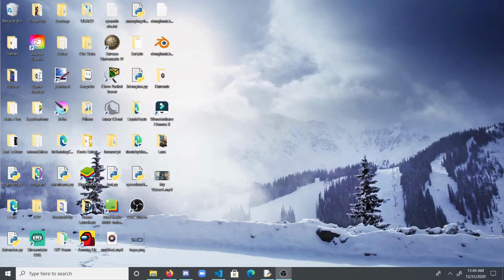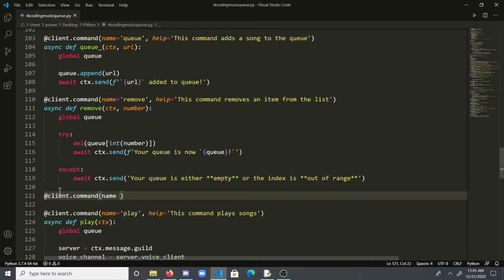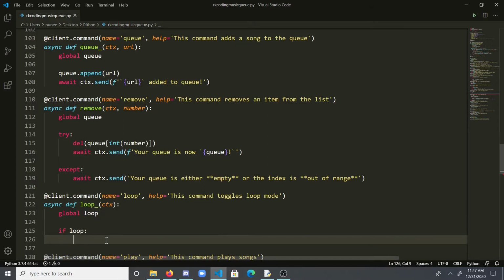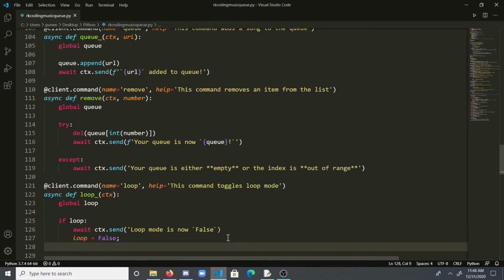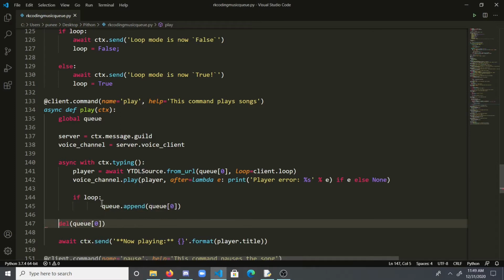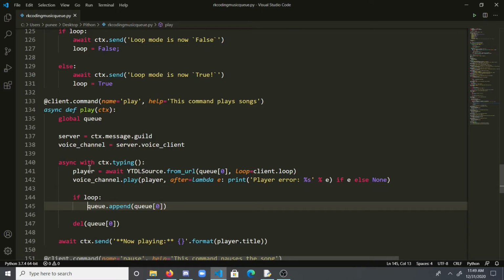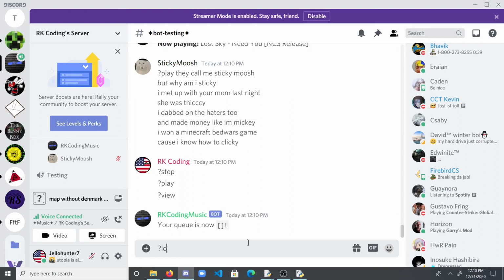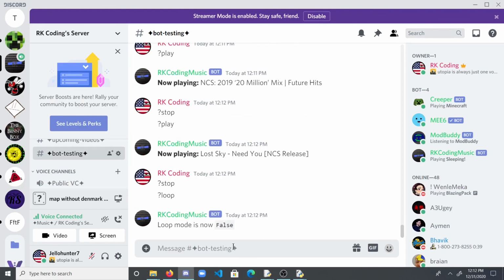Discord Music Bot in PYTHON #3 | Loop Command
This is the followup to my previous two tutorials, where I create a discord music bot. In this video, I add the loop command.

--Timestamps--
0:00 - Introduction
1:12 - Coding
5:35 - Testing
8:12 = Outro